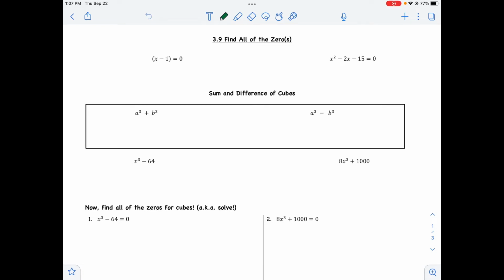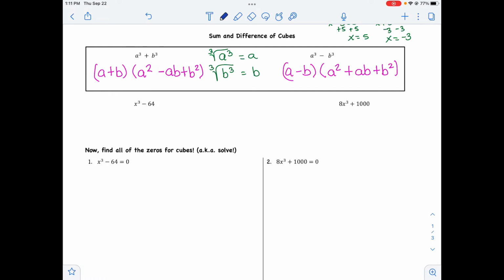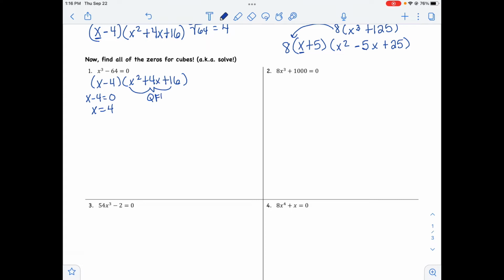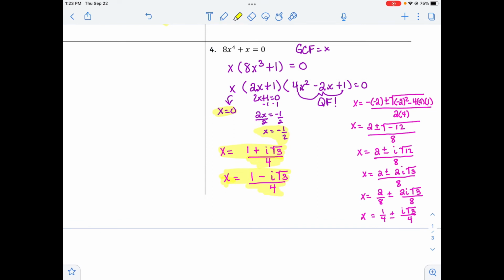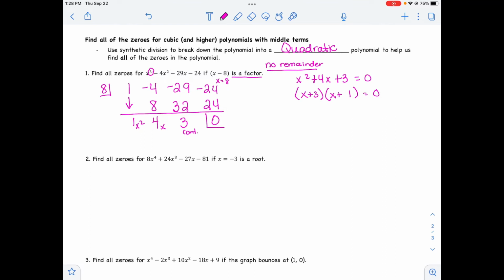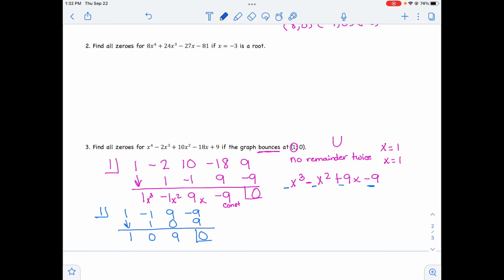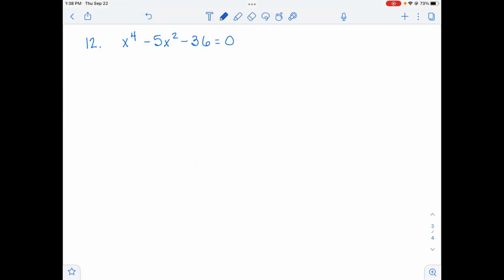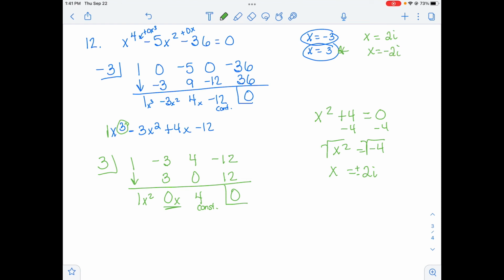3.9 Finding ALL Zeros